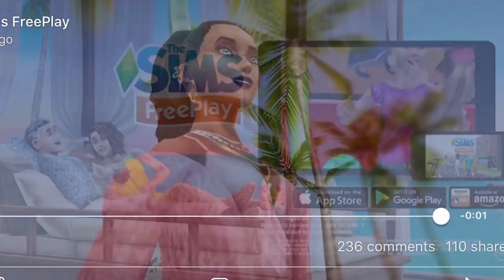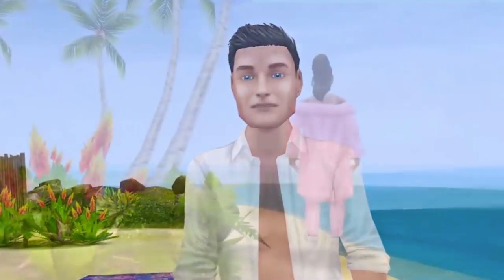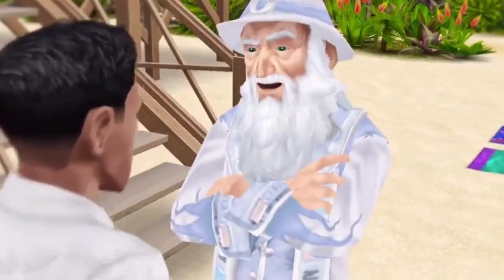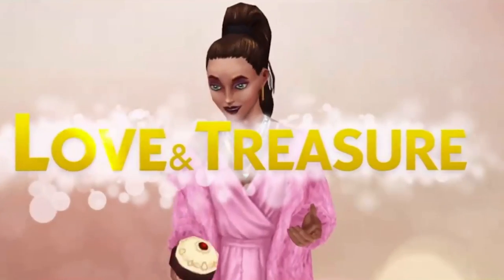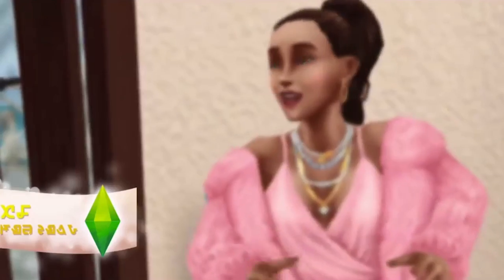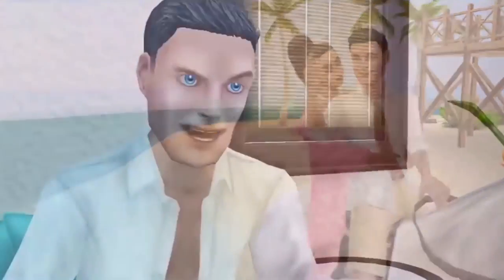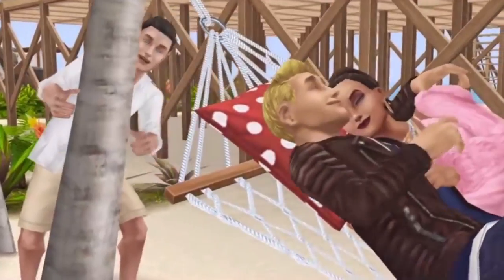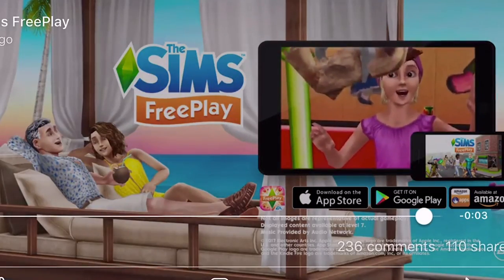Sims Freeplay | Love & Treasure Update Trailer Reaction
Valentines update is here for Sims Freeplay. This update is released into the game on 30 Jan 2018. Check out the trailer and discover what will be coming up in the update.

Vlogging Camera
Editing |

Music Credits